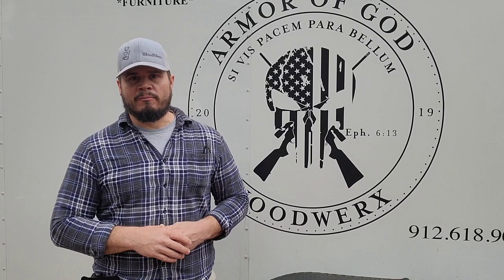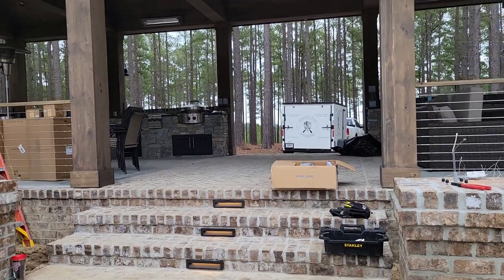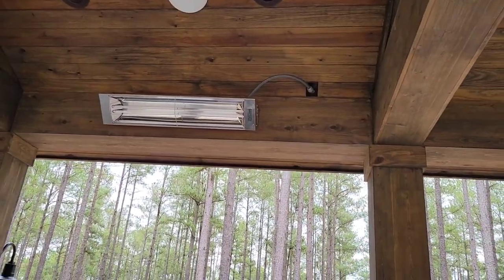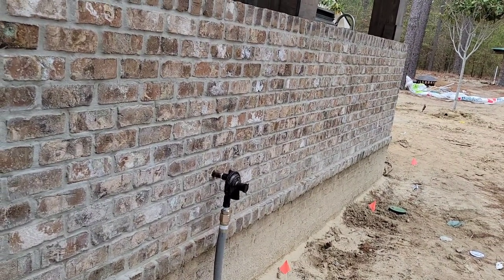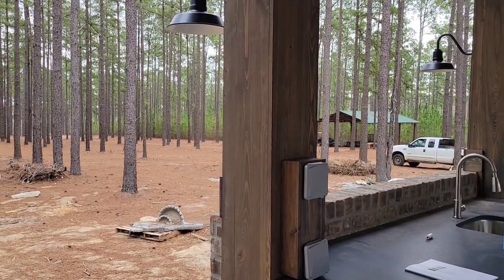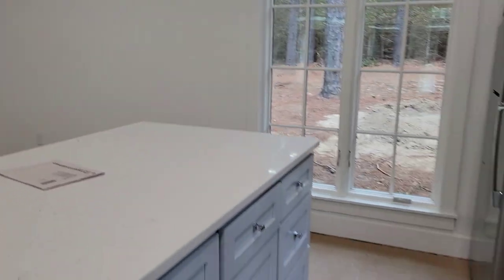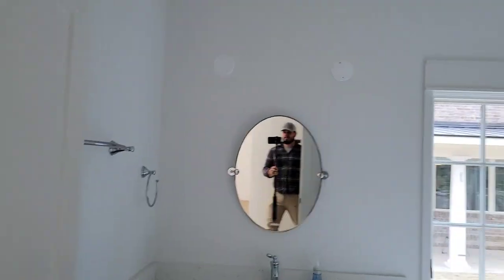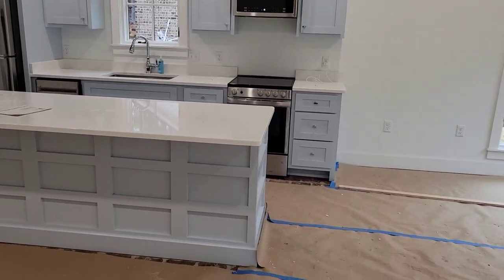Walk-through on custom job! check it out!!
Check out this amazing outdoor kitchen and pool house! We added in some World Famous Armor of God custom cabinets to top it off!